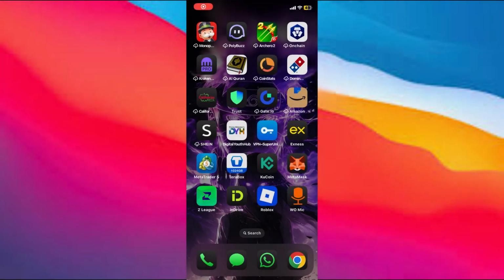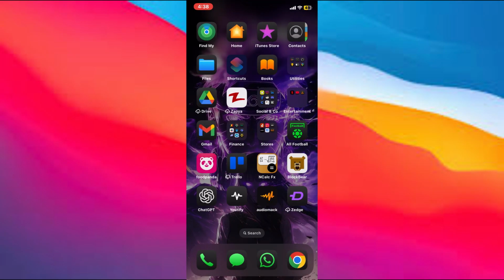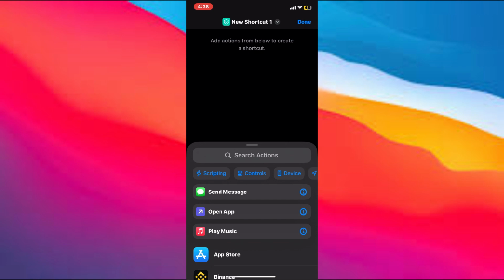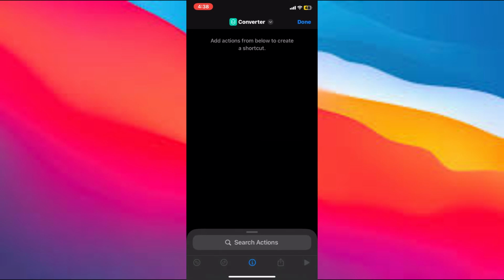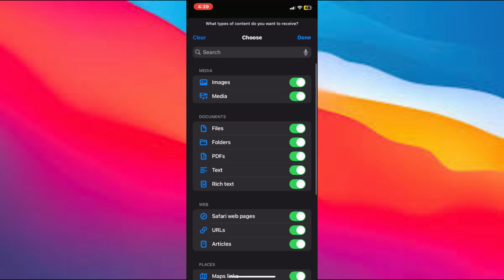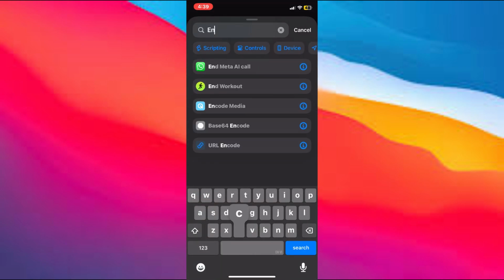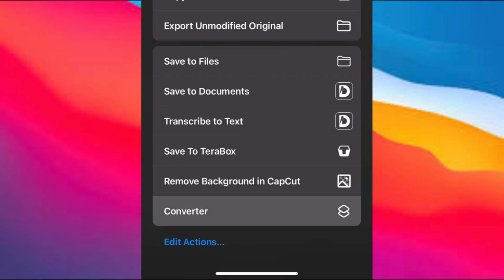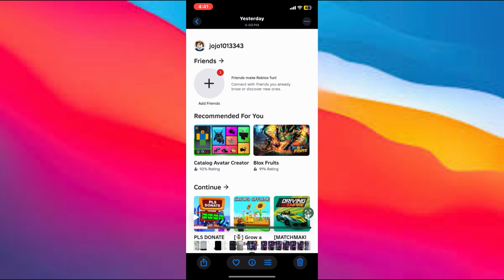How To Convert Video to Audio on iPhone (2025)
In this video, you'll learn How To Convert Video to Audio on iPhone in 2025 using free tools and easy methods.

Whether you're trying to extract music, sound effects, or podcast clips, this tutorial will show you exactly How To Convert Video to Audio on iPhone without using a computer.

📲 Here's what you’ll learn:

How To Convert Video to Audio on iPhone using free iOS apps

How To Convert Video to Audio on iPhone with the Shortcuts app

How To Convert Video to Audio on iPhone and save it as MP3 or M4A

How To Convert Video to Audio on iPhone and organize or share it easily